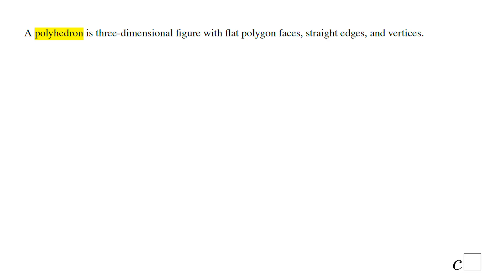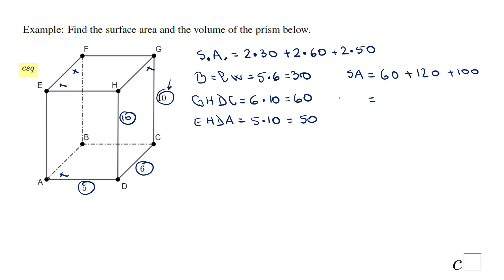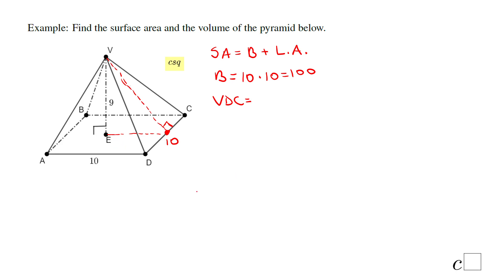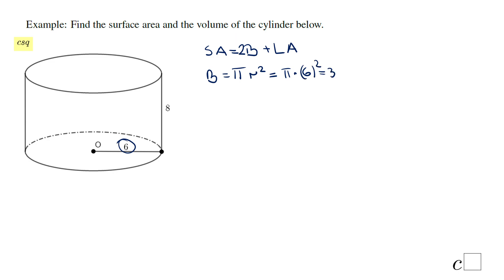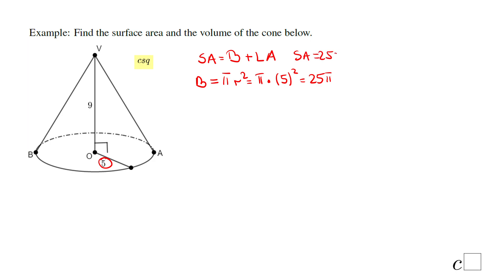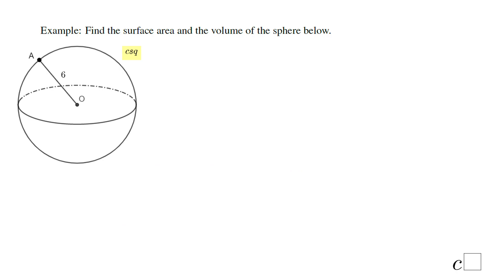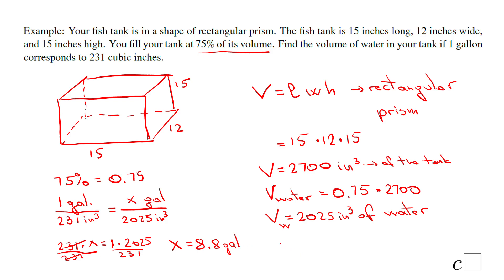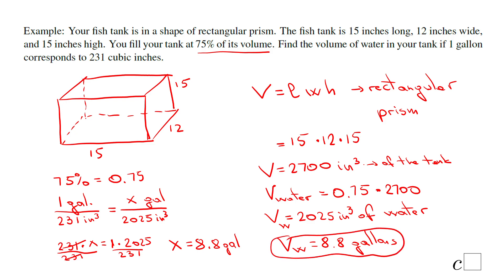Three Dimensional Figures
This lesson contains some basic three dimensional figures and their surface area and volume. The lesson covers  rectangular prisms, square pyramid, right cylinder, right cone, and sphere. There are also 2 real-life applications.